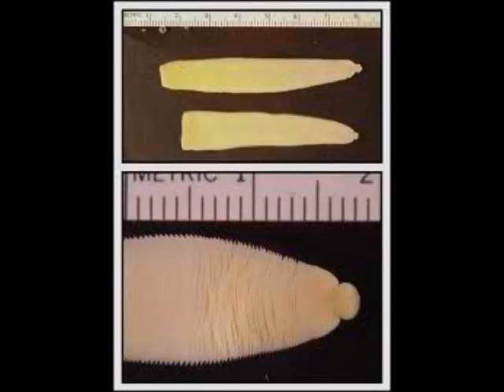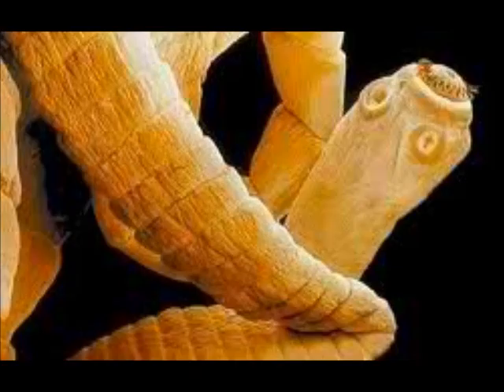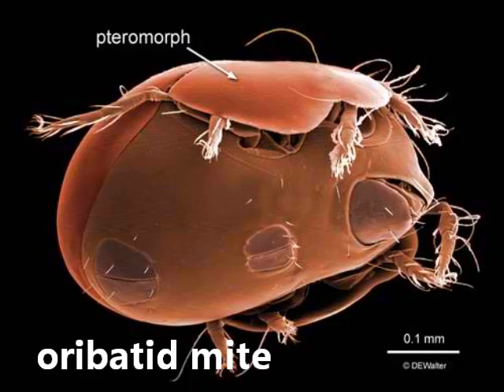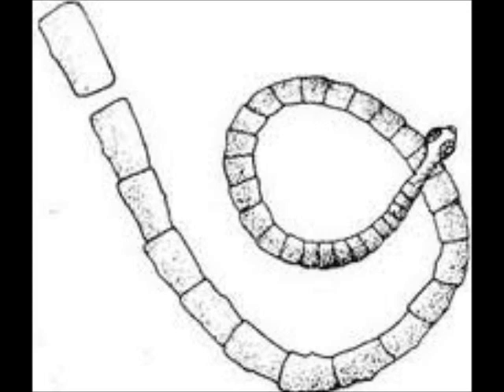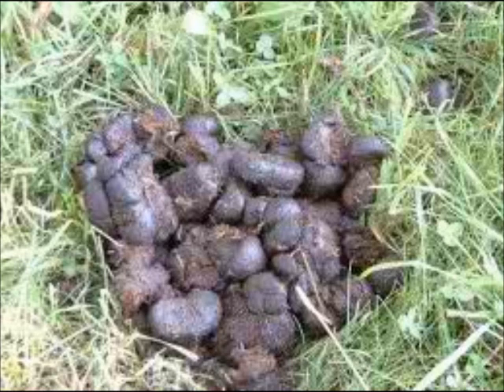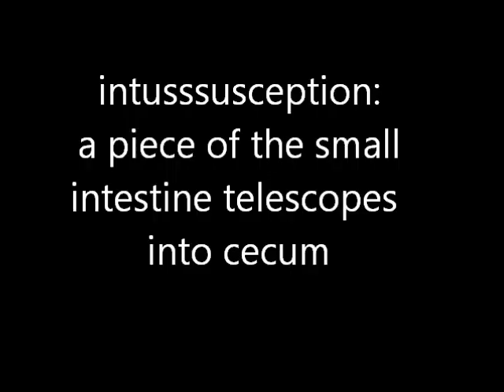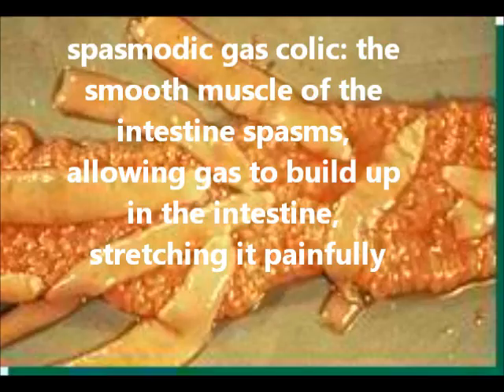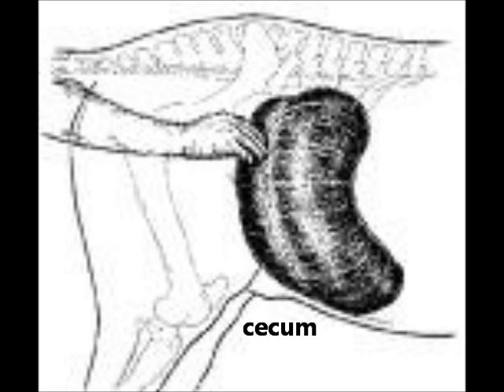SSPC PonyClips Tapeworms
A "C1" and up overview of tapeworms in horses